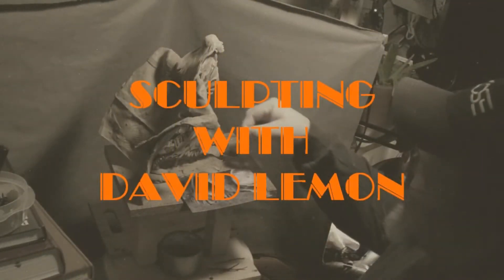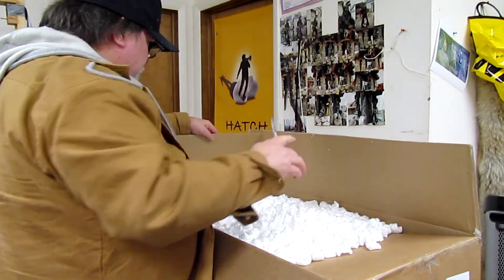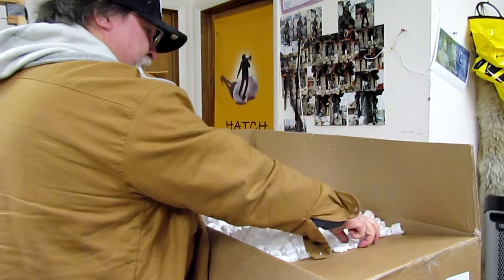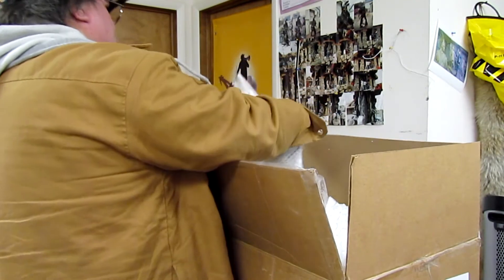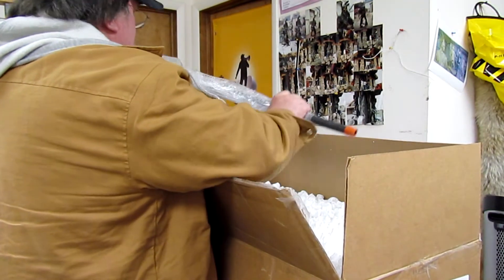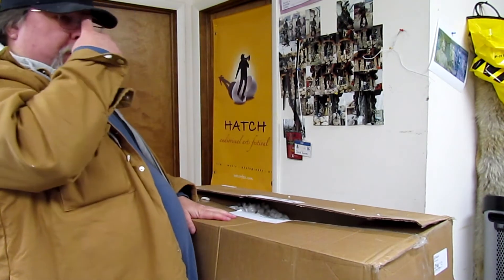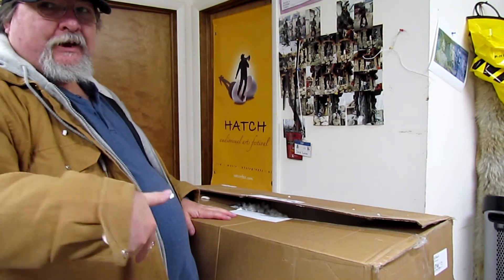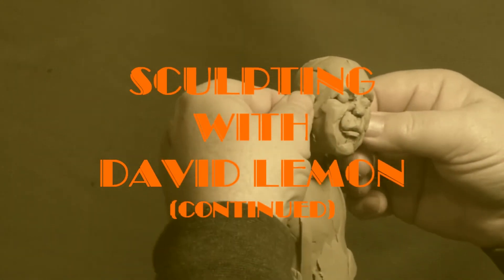TruForm Armatures Newest 1/6 th Life Size Horse Armature Shown for the First Time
"The TruForm Equine Armature System is the most advanced armature system on the market. Our equine armature moves anatomically correct in every position. We are fortunate to have Texas A&M School of Veterinary Medicine at our disposal for skeletal reference and some of the most talented equine sculptors in the country to test our armatures. Our equine armature is made of the same durable materials as our Truform figure armatures. Each of our Equine Armature Systems come in two models — the rigid ribcage and the flex ribcage. The rigid ribcage is made of rigid foam that will not flex side to side and is best if your equine is moving in a straight line. Our flex ribcage is made to flex like the real ribcage and is best if you intend to have a lot of action. The pelvis and extremities are made of urethane plastic and the head of urethane foam. The skeleton can be raised at the center pipe by a t-screw adjustment. Our TruForm Equine Armature System is 1/4 scale (15" at the withers) to a 15--15.2 hands high quarter horse. This scale compliments our 18" figure armature. The bones can be lengthened at the femur, pelvis and cannon bones. All parts will be replaceable and can be found on our parts page. 1/3 scale coming soon."